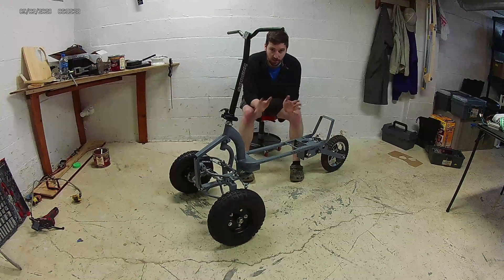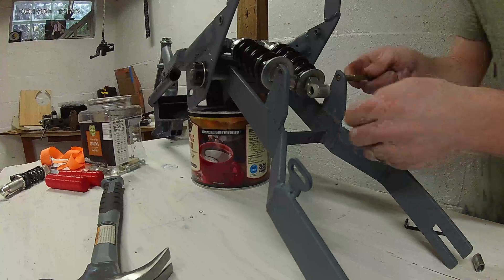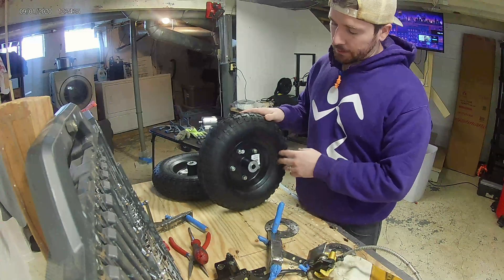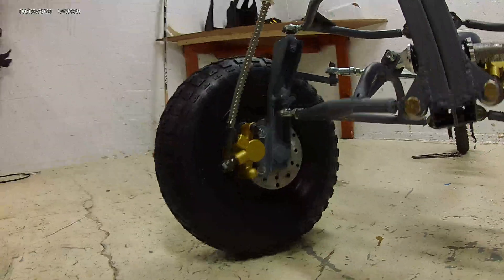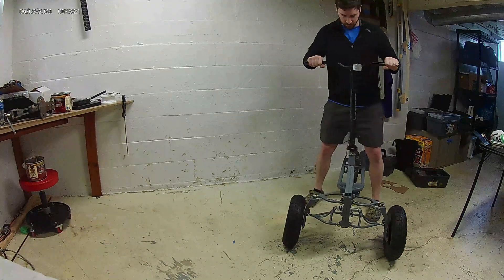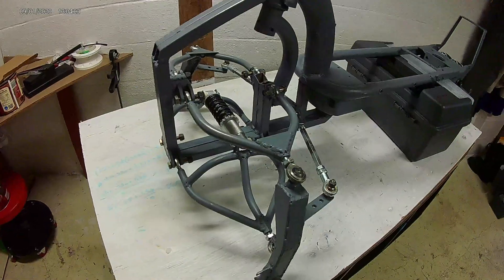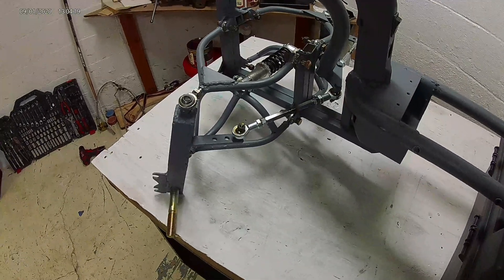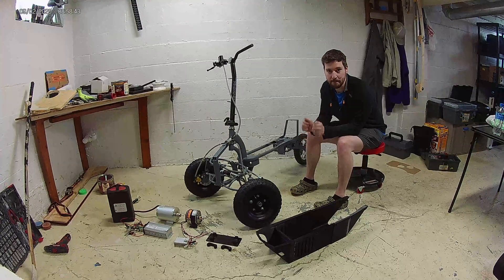DIY Electric Reverse Trike Scooter - 2000 Watt motor upgrade! Part 1 of 2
This is a re-upload due to poor audio/video quality on the first one.

Hello All! I took this Schwinn S-400 scooter and converted it to a 2000 watt Reverse Leaning trike/scooter! Comment with any questions you may have. Hope you enjoy! Part two will include putting together the scooter with a motor, speed controller, 3D printed Fenders, Battery Box, and more!